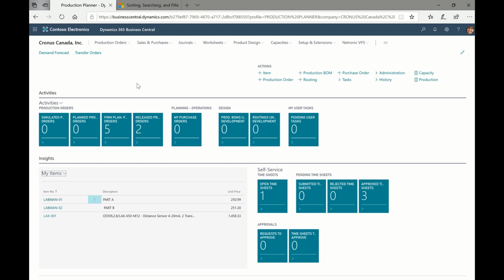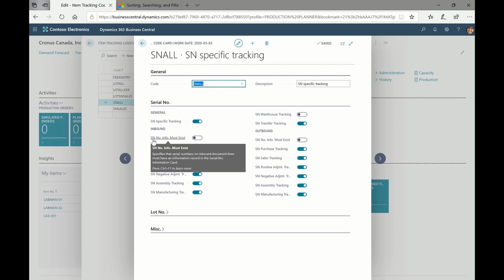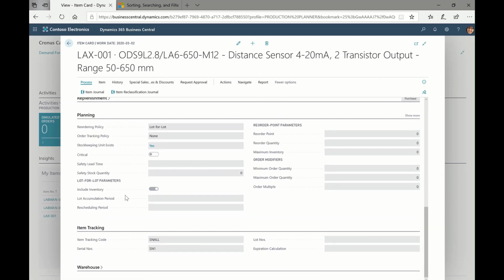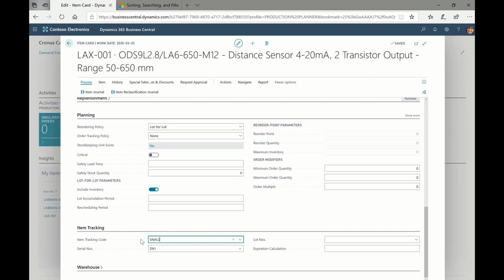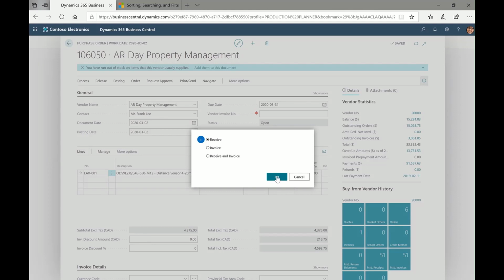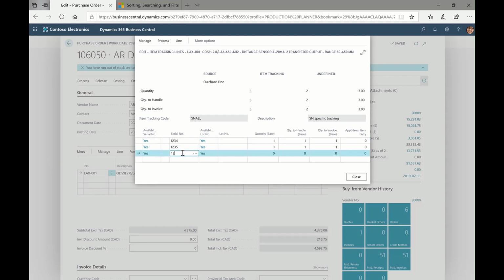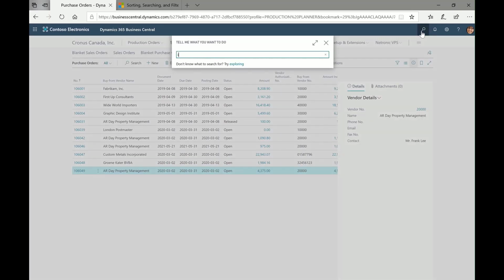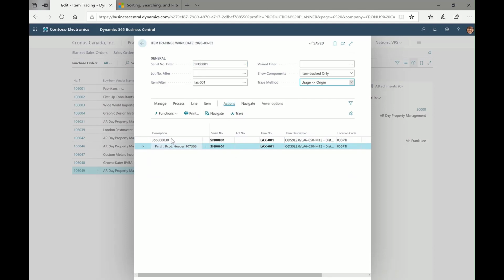Dynamics 365 Business Central - Lot and serial traceability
With Dynamics 365 Business Central you can set up rules for groups of items in terms of how you want lots, serial numbers or both tracked for different types of inventory transactions.

You can view all transactions related to an Item, serial number or lot, with full forward or backward traceability.